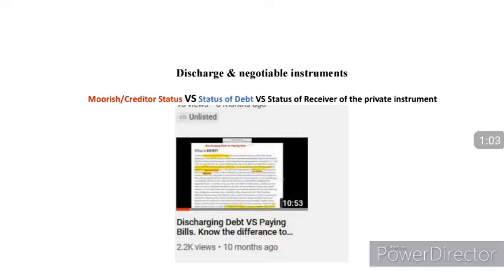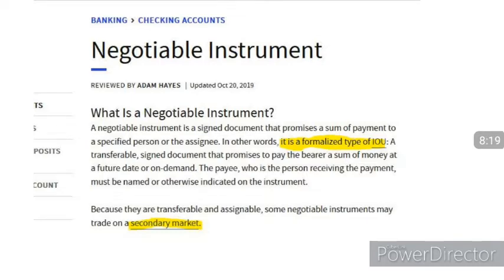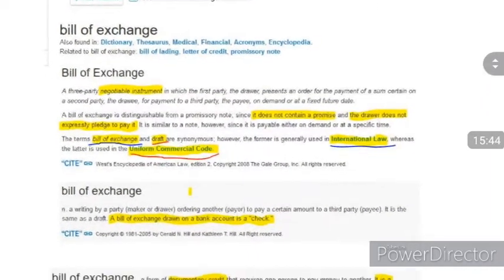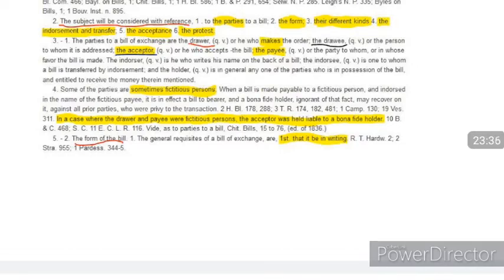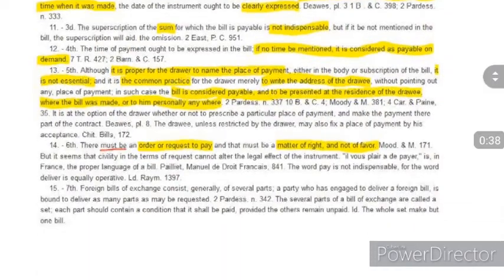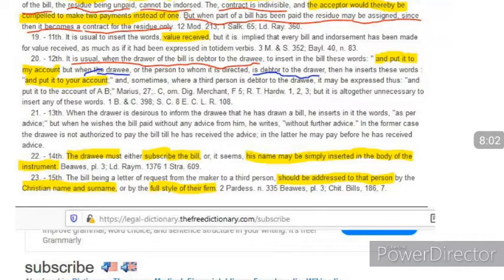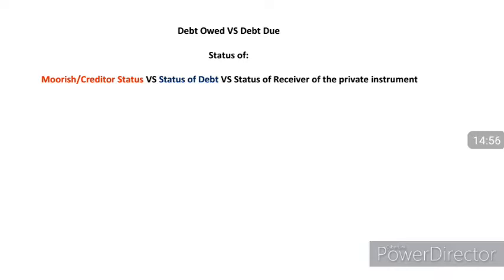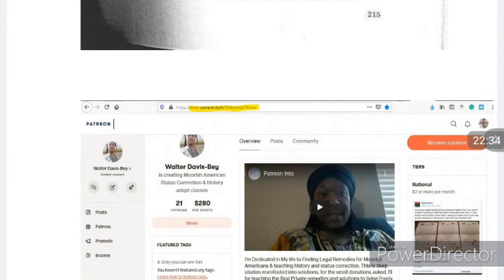Discharge Negotiable Instrument Lecture P 1